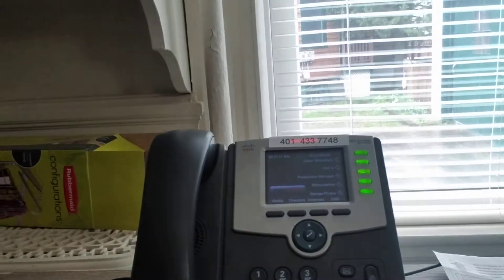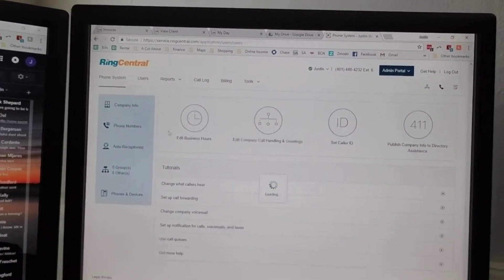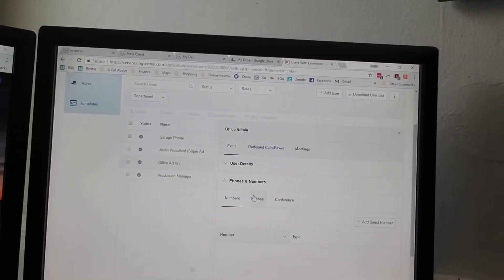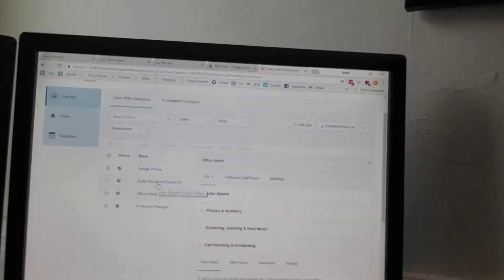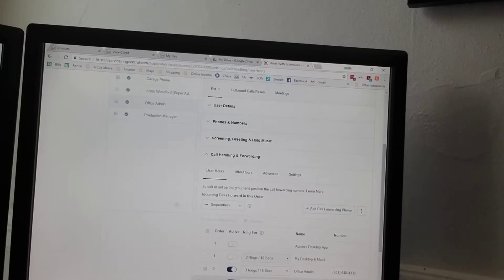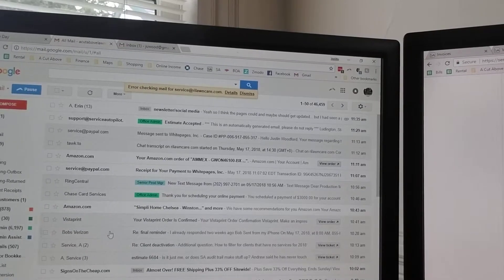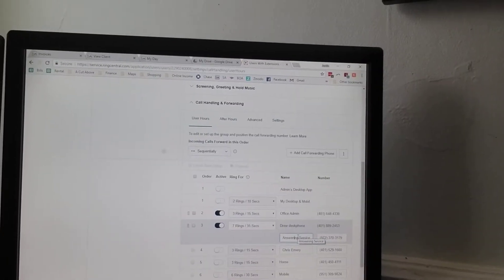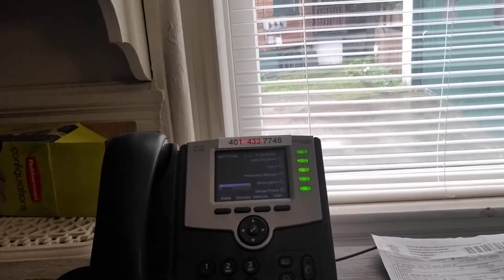Phone system, How to set upRingcentral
👉SPA525g IP phone for use with RingCentral